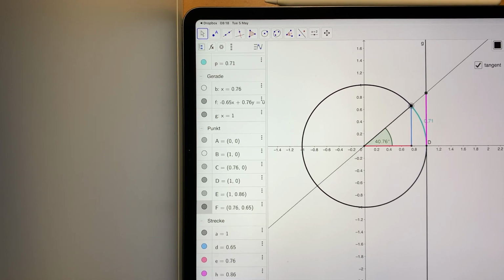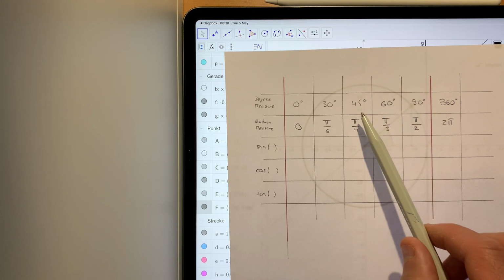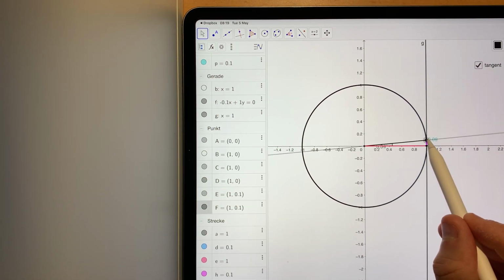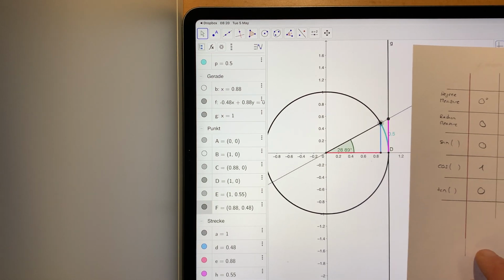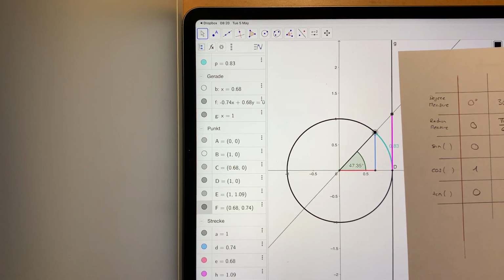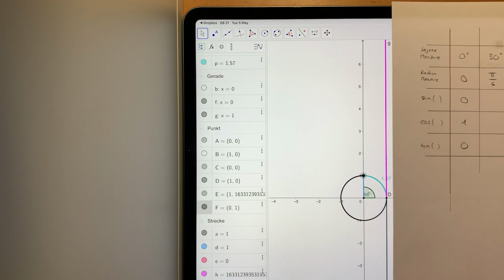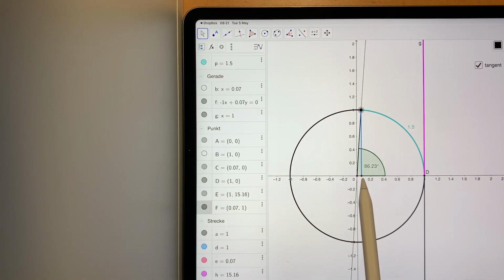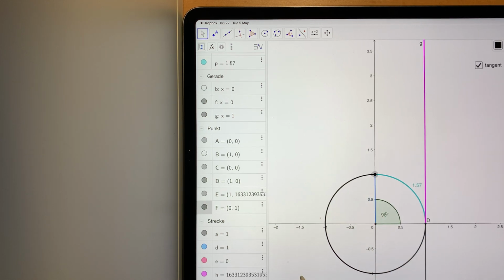5Bi 08052020 sine, cosine and tangent 0 and Pi:2